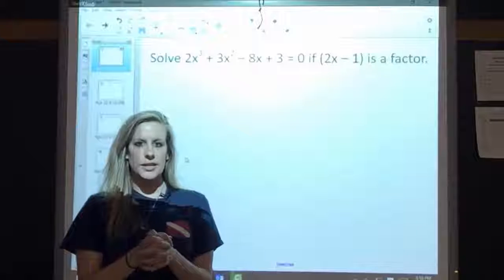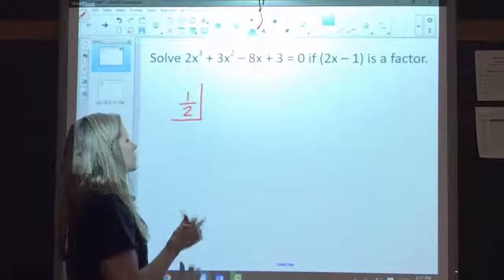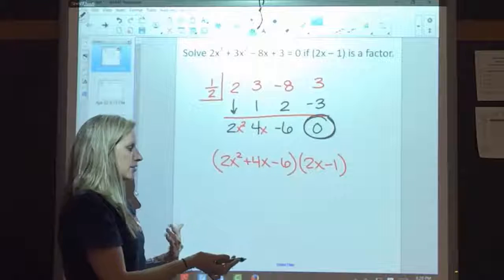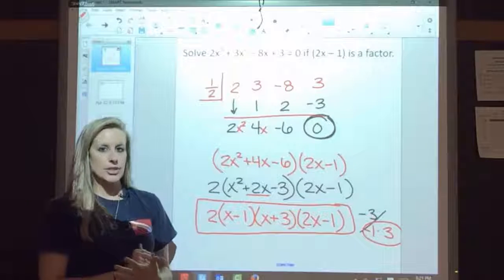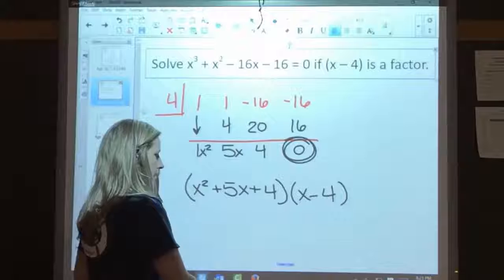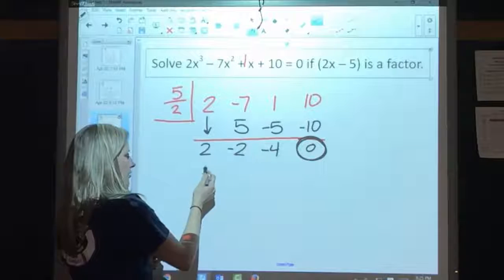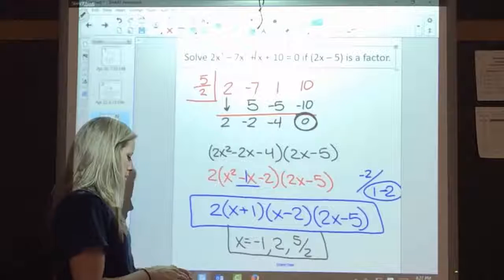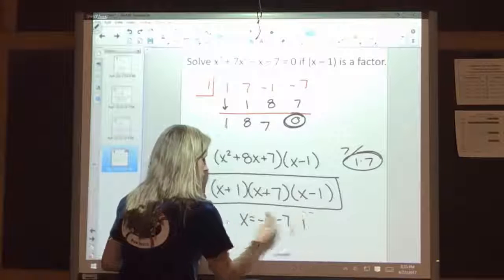AlgII Factoring Higher Order Polynomials Given a Factor Notes